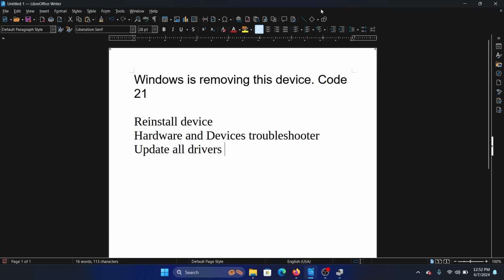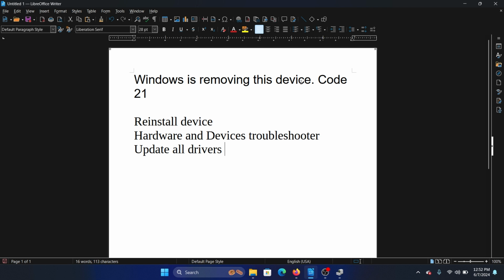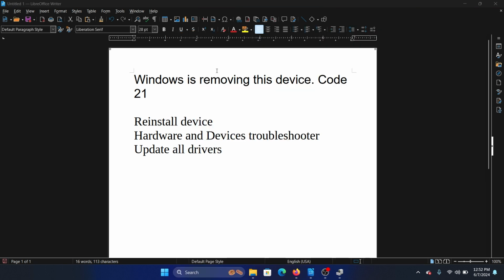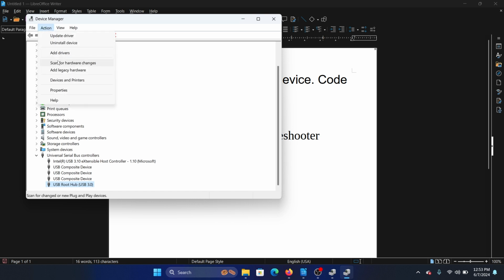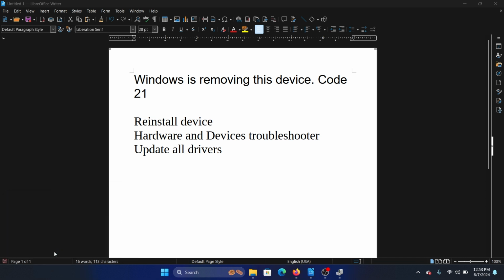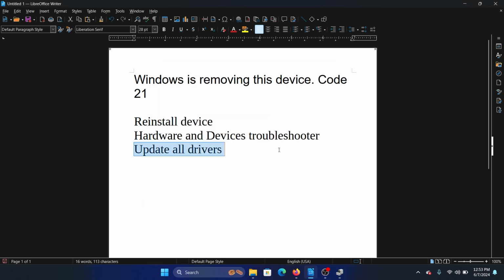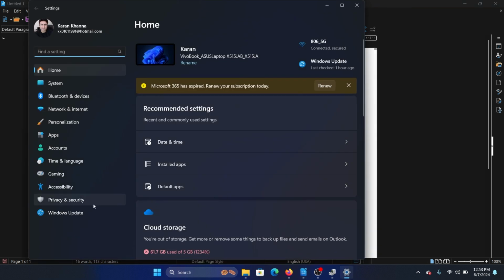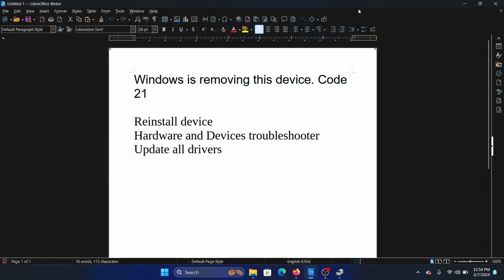How to Fix Windows Is Removing This Device Code 21 Error on Windows 11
Video Title: How to Fix Windows Is Removing This Device Code 21 Error on Windows 11

If you wish to fix Windows Is Removing This Device  Code 21, then please watch this video.